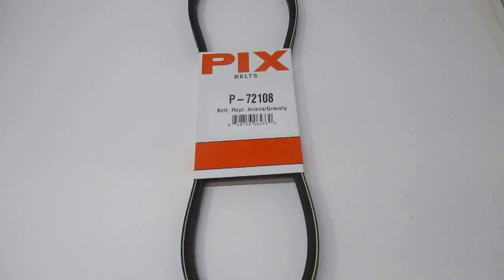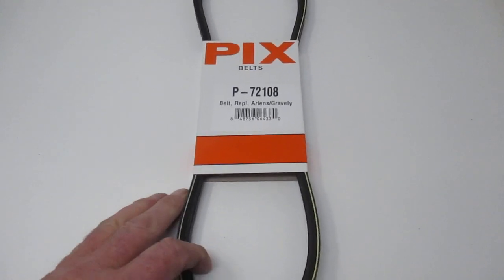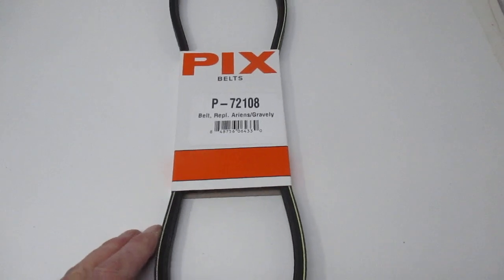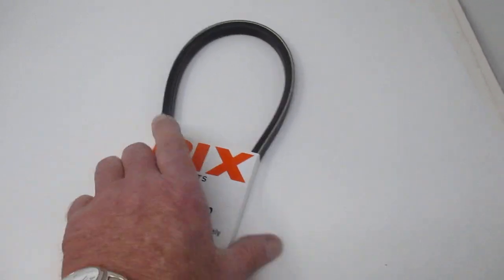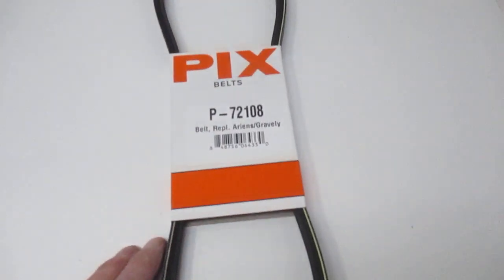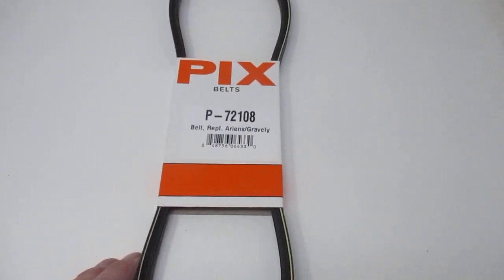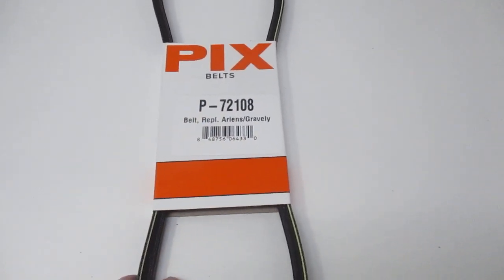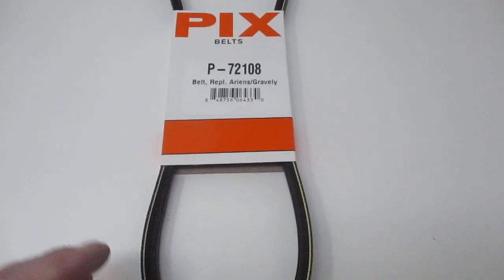For Ariens 72108 Snow Thrower Blower Belt 1/2" x 36-1/2"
For Ariens 72108 Snow Thrower Blower Belt 1/2" x 36-1/2" in a Pix P-72108
Replaces Ariens part number 72108.
Measures 1/2" x 36-1/2"
For Snow Throwers, fits 10 HP model 925084.
Replaces.